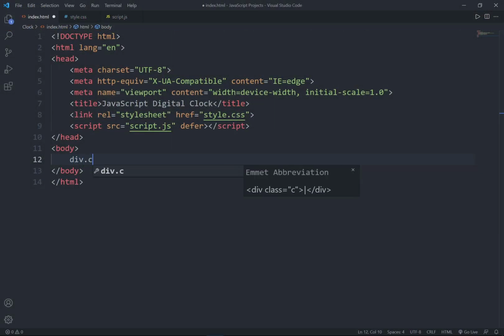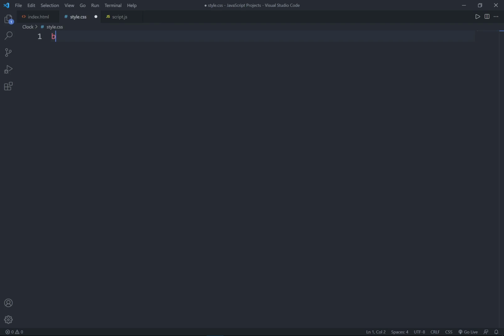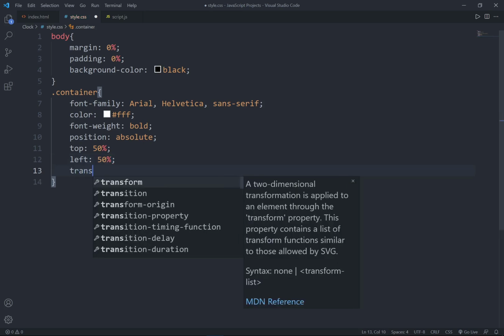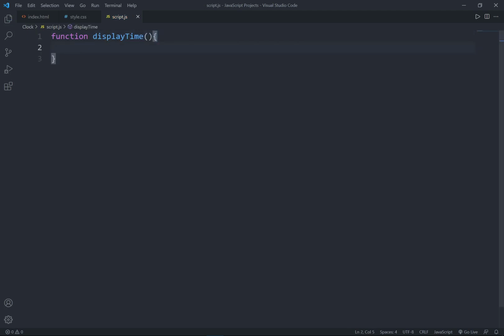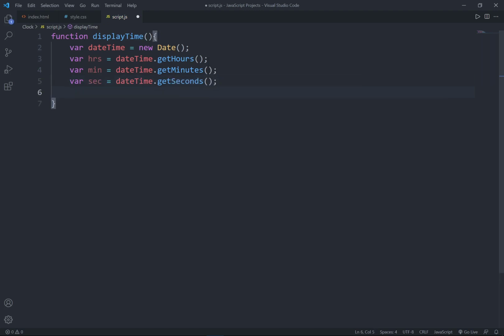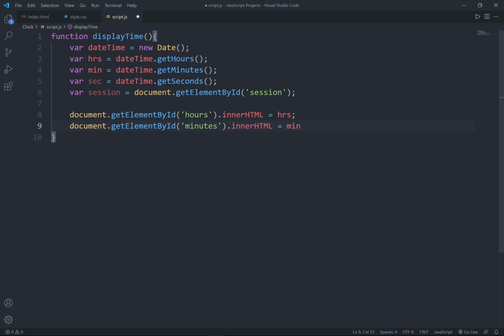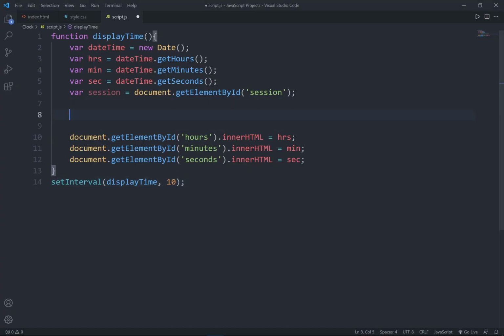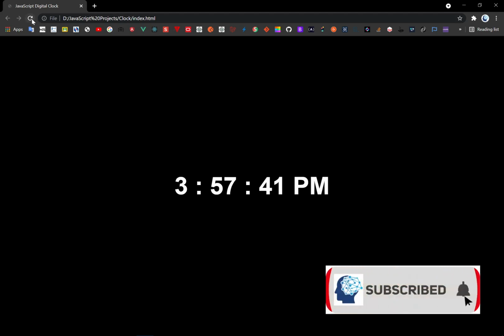Digital Clock using HTML CSS & JavaScript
👋 Hey Friends!
In this tutorial, we are creating a simple Digital Clock using JavaScript.

⏱ Timestamps
00:00 Intro
00:07 Quick Demo
00:18 HTML Tutorial
1:04 CSS Tutorial
2:20 JavaScript Tutorial
5:36 Final Result Testing
5:55 Thanks For Watching